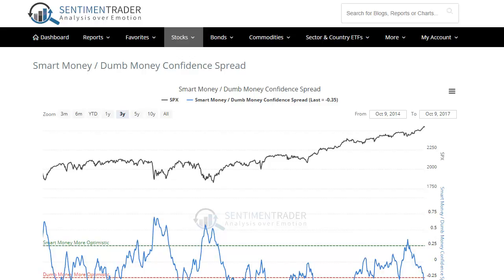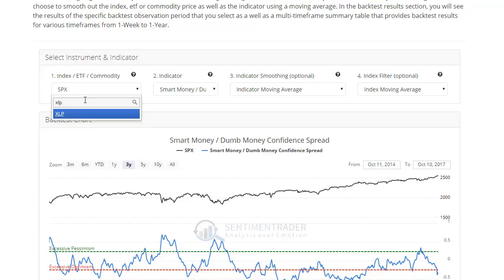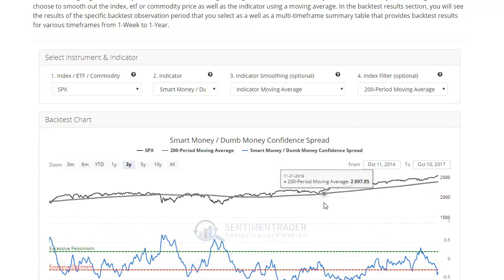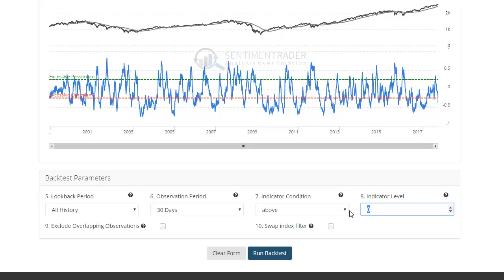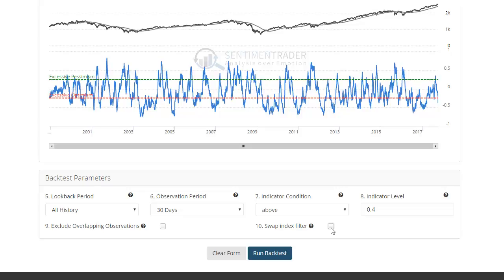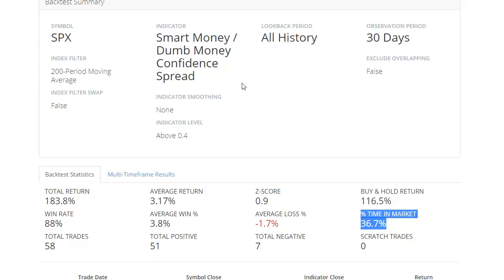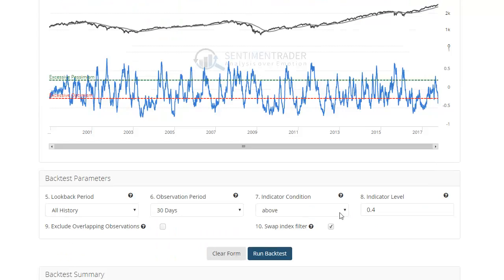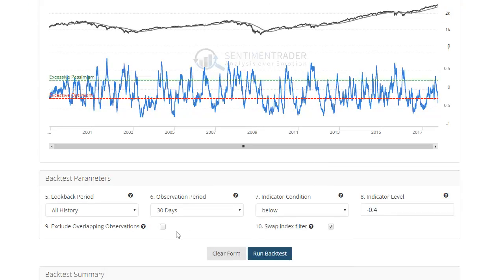Backtesting The Smart And Dumb Money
We take a look at the spread between Smart Money and Dumb Money Confidence and use the Backtest Engine to see how markets have responded after various extremes.